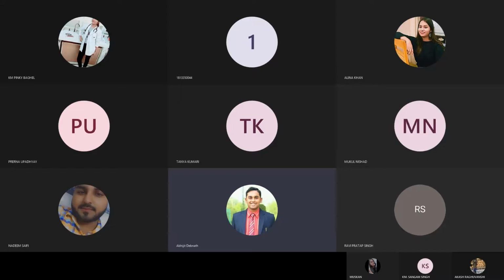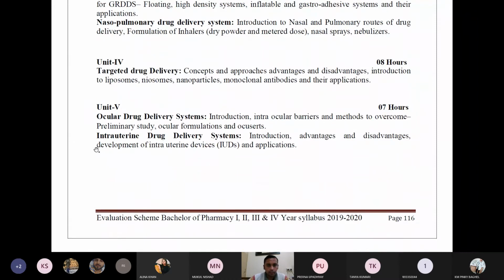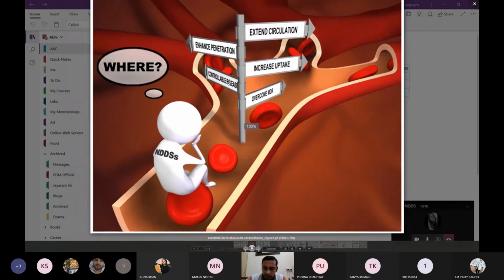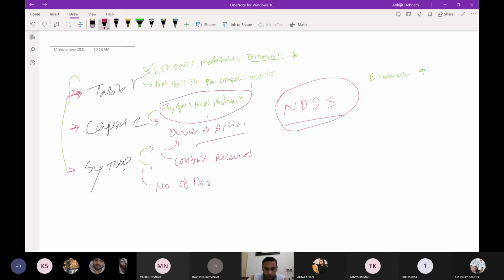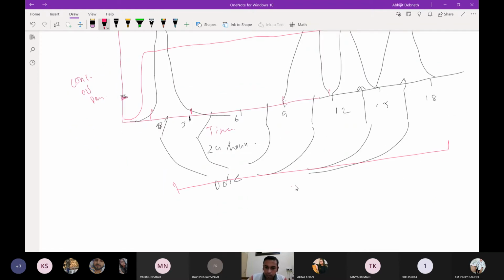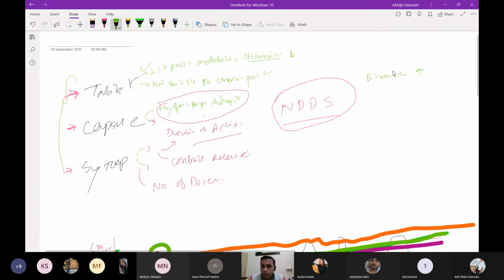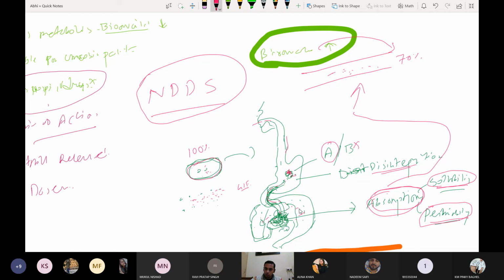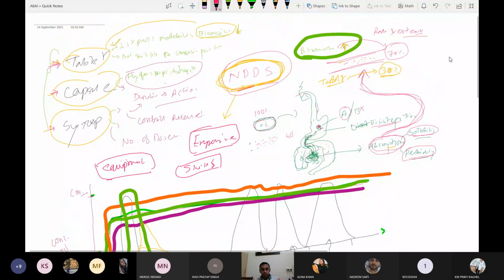Introduction to the Syllabus of NDDS